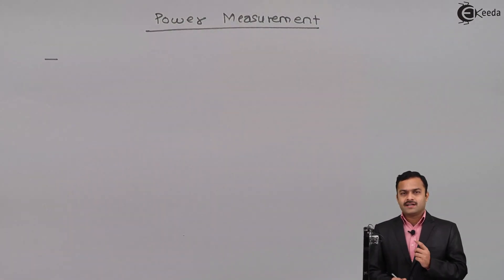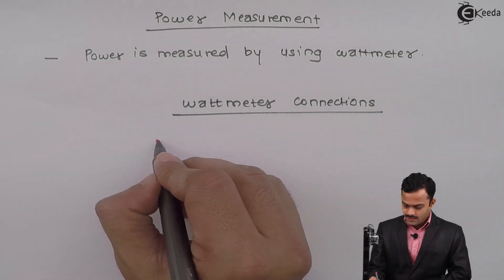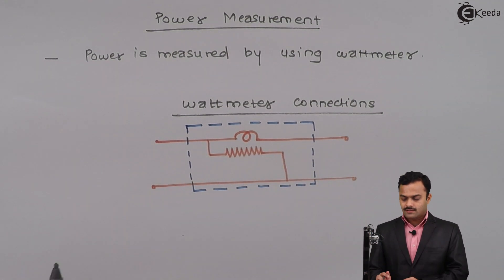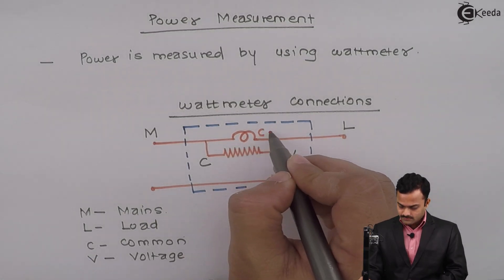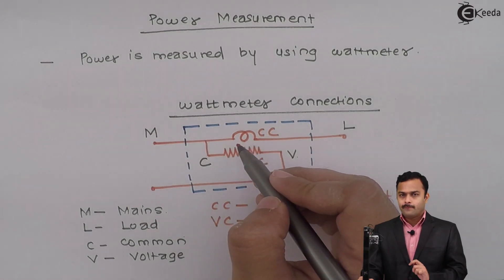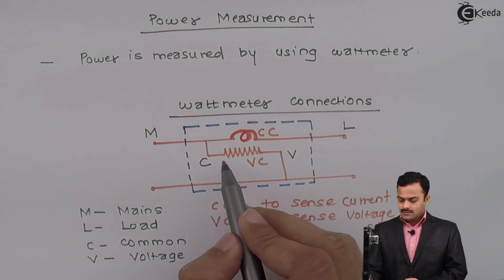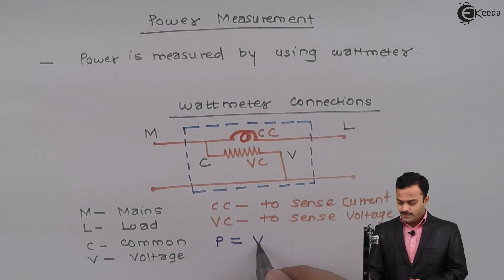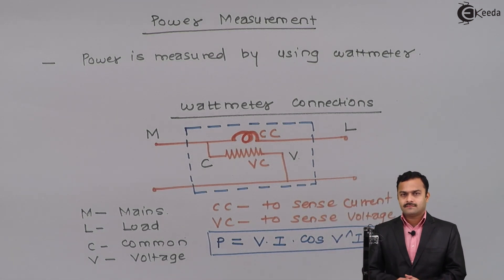Power Measurements and Wattmeter Connections - Three Phase Circuits - Basic Electrical Engineering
Video Name - Power Measurements and Wattmeter Connections

Watch the video lecture on the Topic Power Measurements and Wattmeter Connections of Subject Basic Electrical Engineering by Professor Hemant Jadhav. Watch the Complete lecture on Engineering Academics with Ekeeda.

Happy Learning.